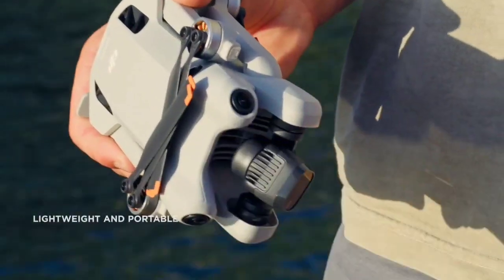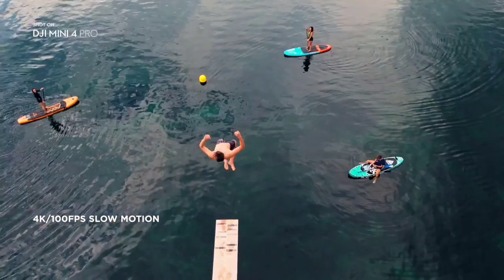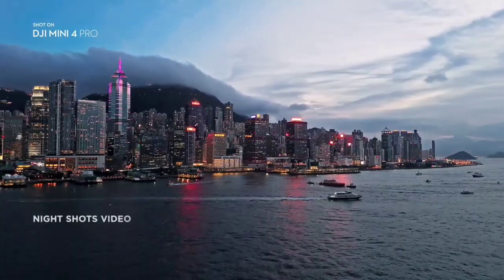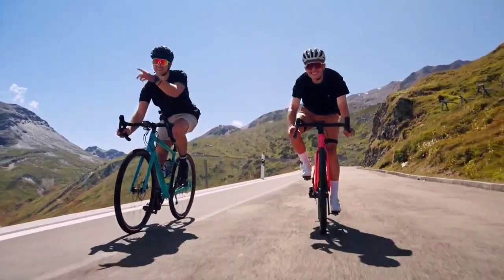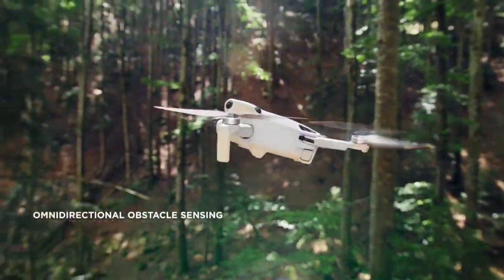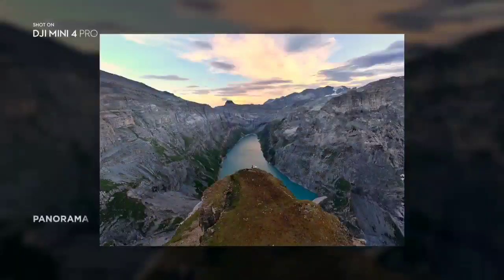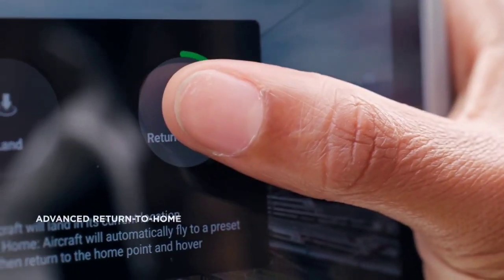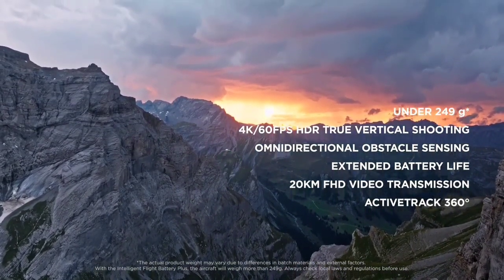Meet New Dji mini 4 pro.